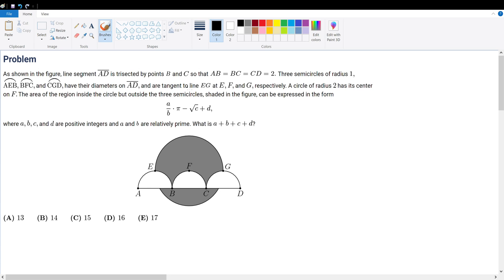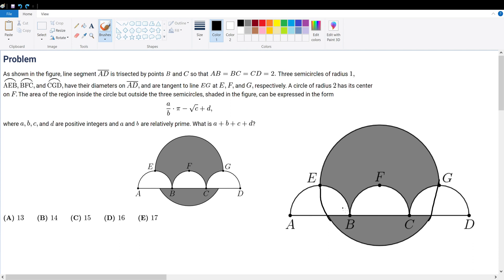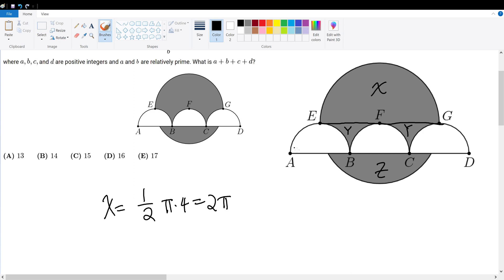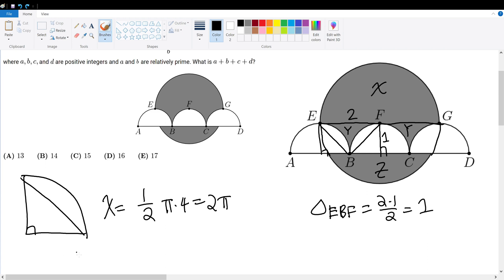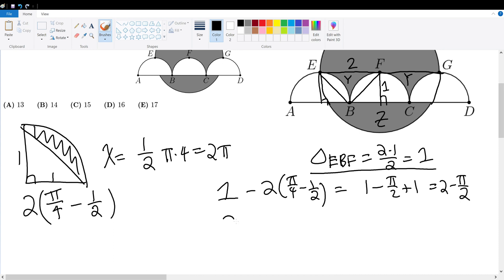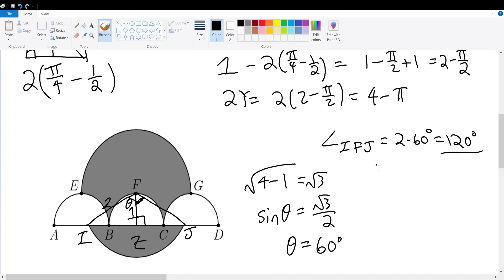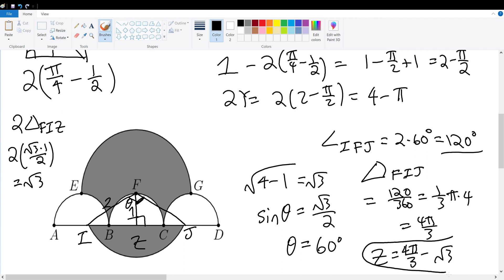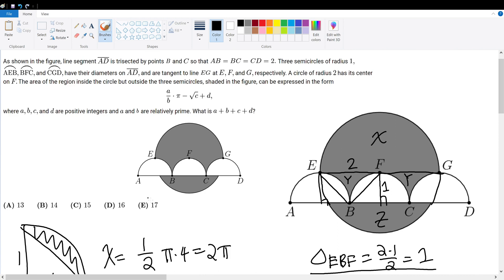2019 AMC 12B Problem 15